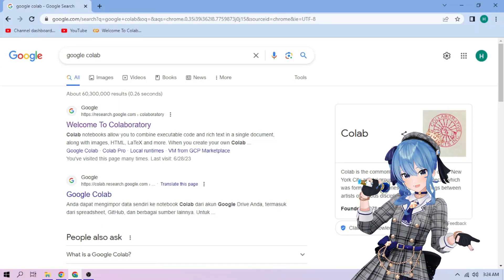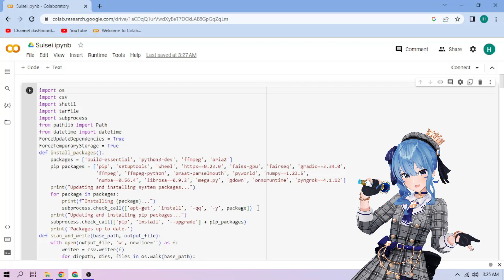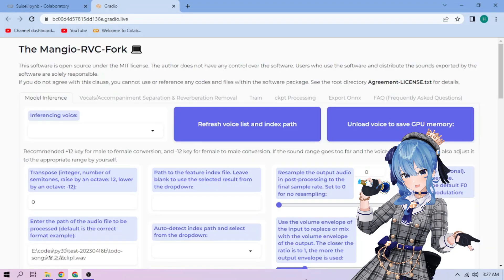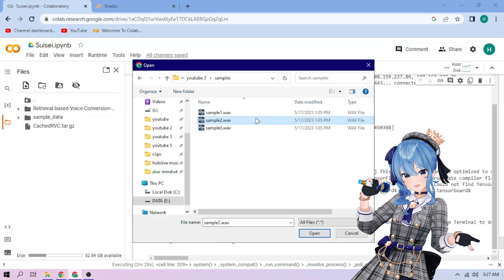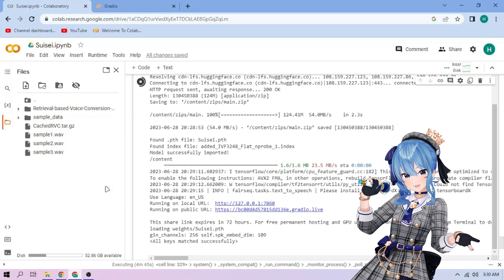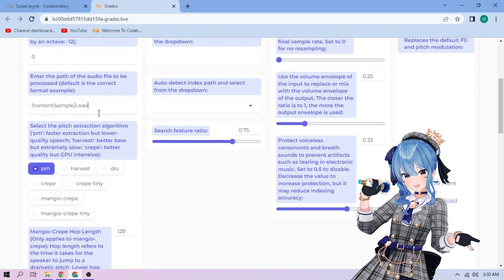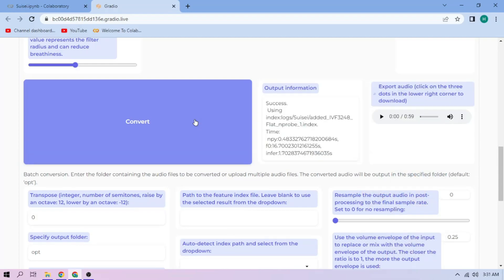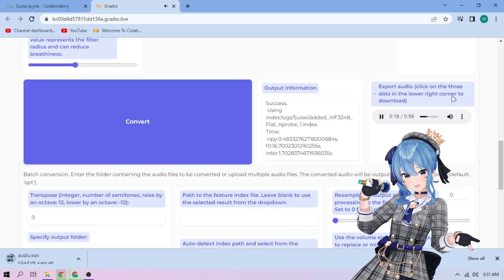Hoshimachi Suisei AI Voice Model - RVC 1-CLICK Google Colab Setup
Hoshimachi Suisei RVC AI voice model by dacoolkid44 & hijack on Google Colab setup with just one click!